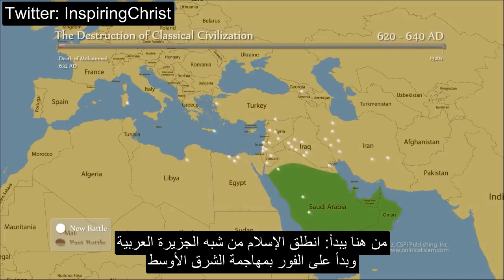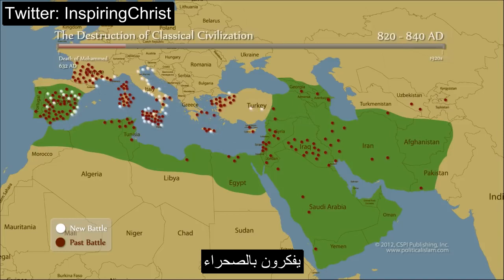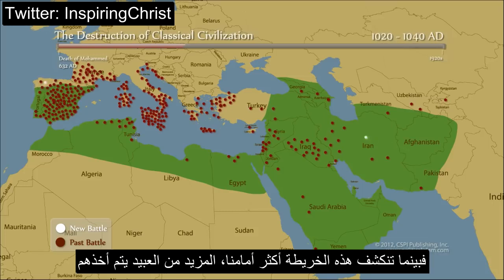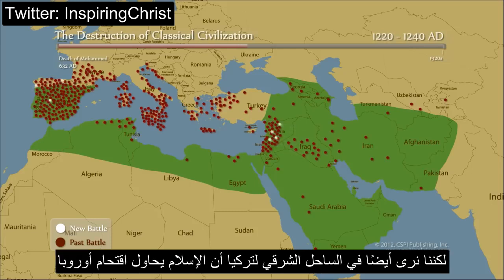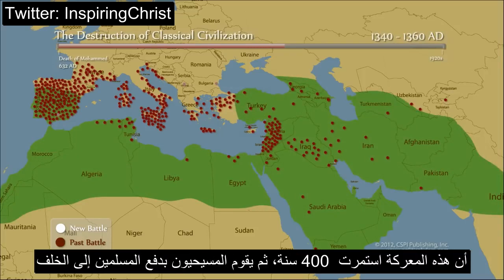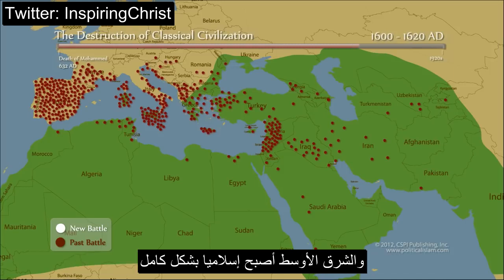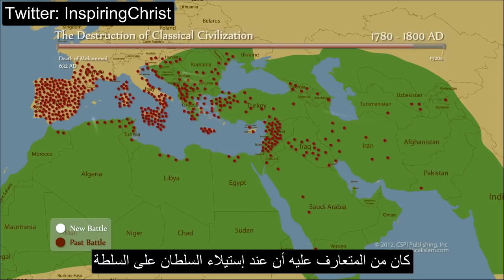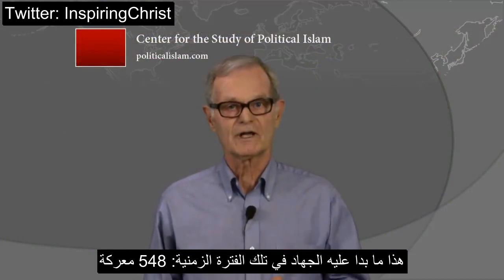مقارنة بين الجهاد الإسلامي والحملات الصليبية -د.بيل وارنر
د. بيل وارنر كاتب وناقد للإسلام السياسي قام بإنشاء خريطة ديناميكية لمحاكاة التوسع الإسلامي الذي بدأ من شبه الجزيرة العربية لمقارنته مع الحملات الصليبية